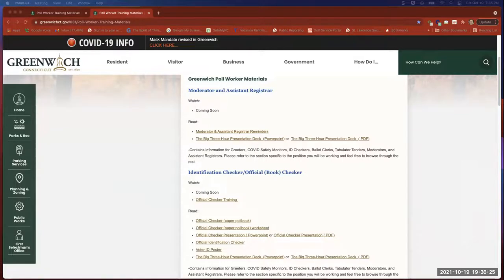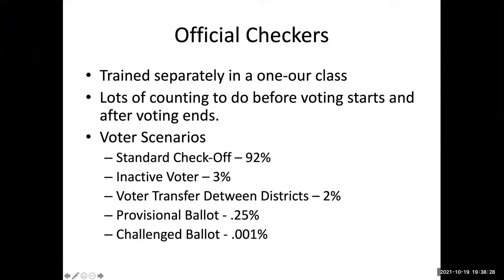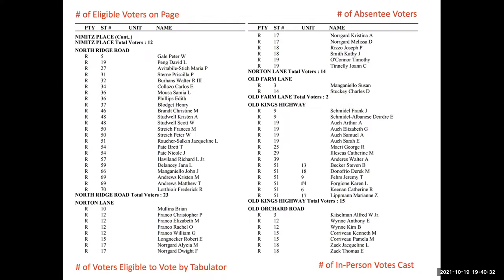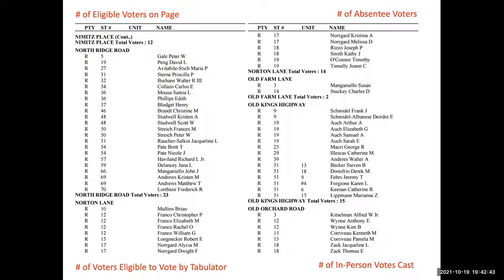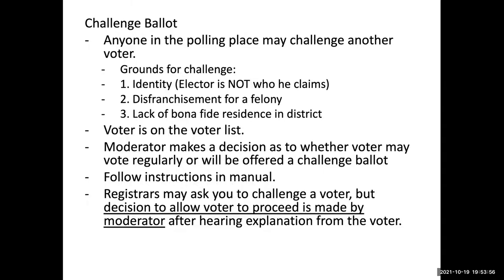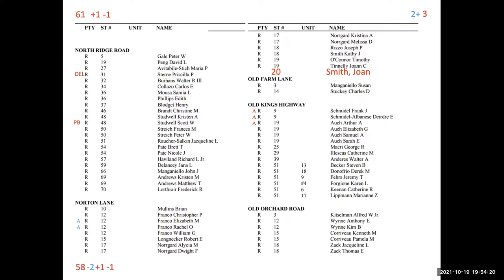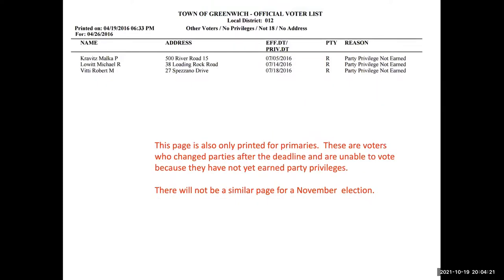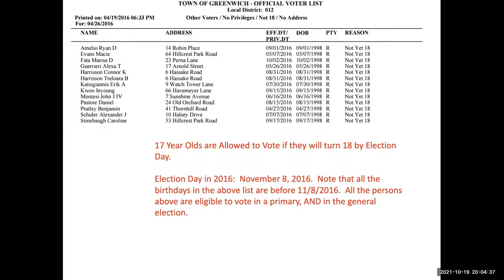Official Checker Training - Recording from October 19, 2021